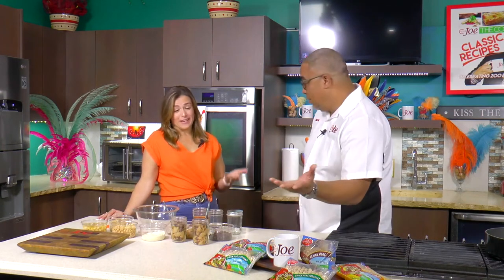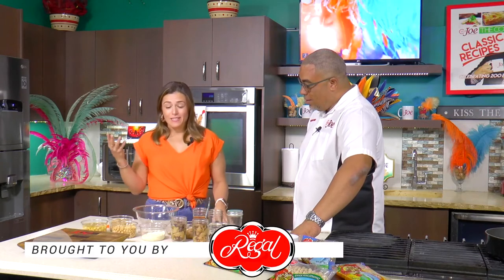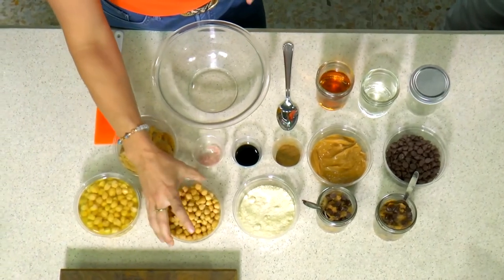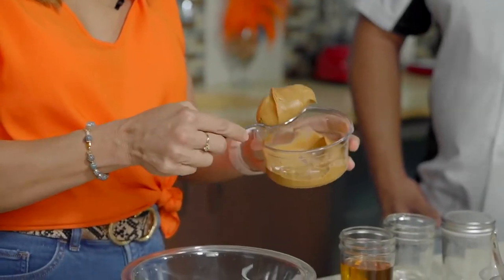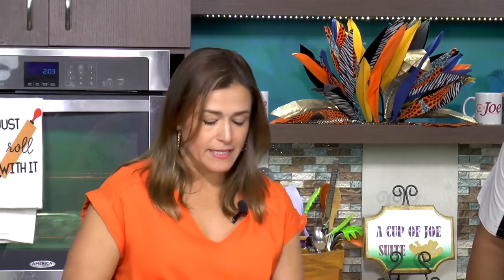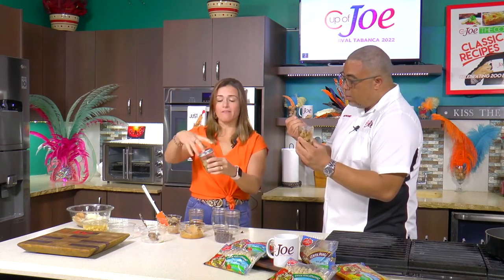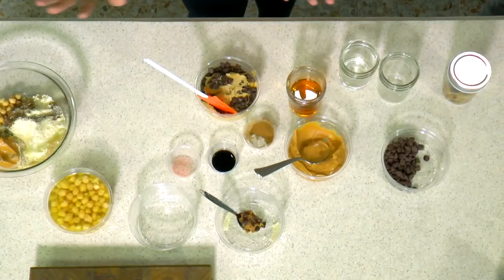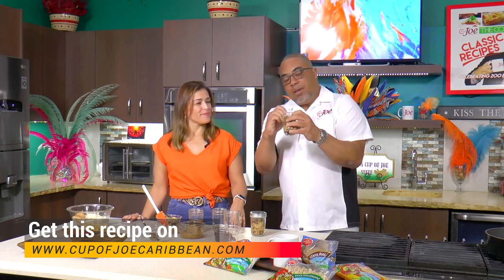CHANNA COOKIE DOUGH | Paola | Regal | Cup of Joe Caribbean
Health coach Paola Henderson makes this delicious and healthy snack using Regal Channa/Chickpeas. Try her recipe
Follow Cup of Joe Caribbean: